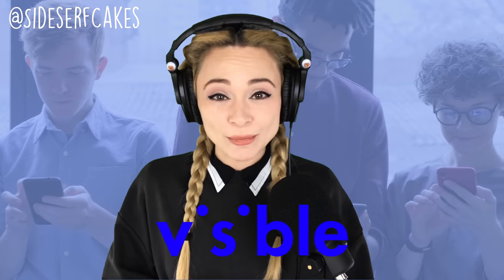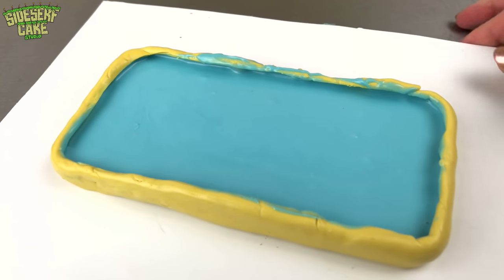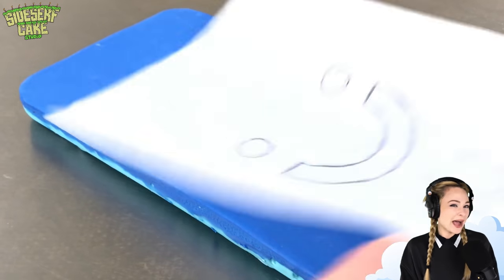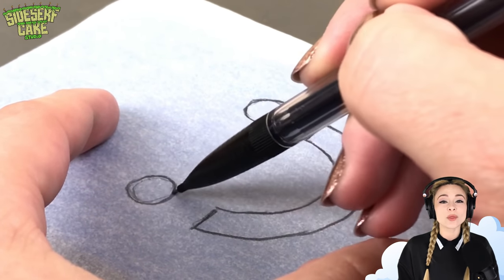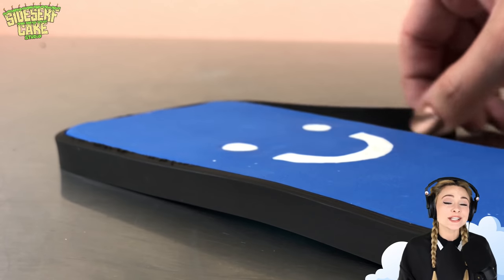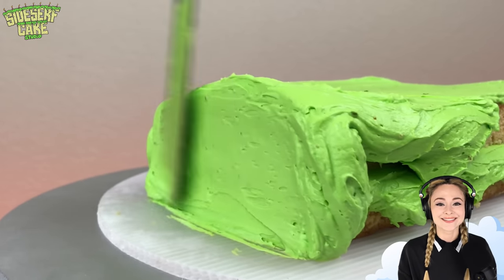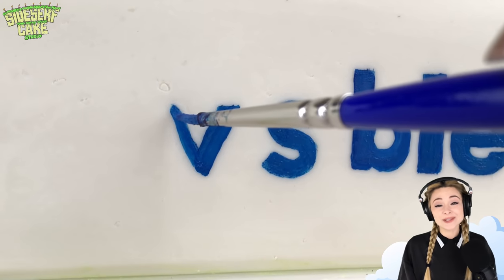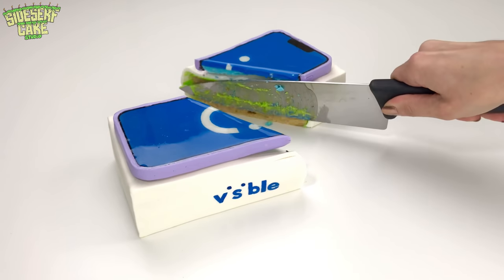Can you cut into this phone?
Sideserf Cake Studio has partnered with @VisibleMobile to create this untraditional phone cake, because Visible believes that an untraditional city like Austin deserve an untraditional phone service! Find out more about Visible's Party Pay plan, where you can get service powered by Verizon for as low as $25/month

Special thanks to Amanda King, Attacha Rudolph, Curse Lee, Kyla Shay, JJ, Jay Powski, and Victoria Aronofsky!